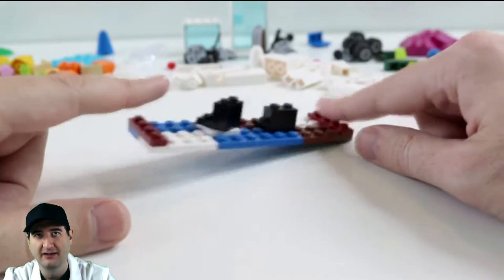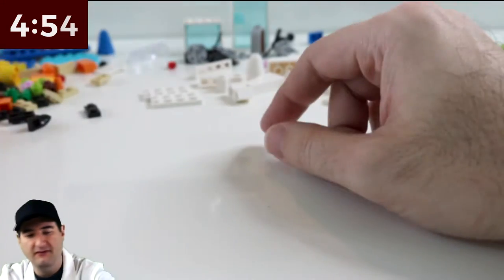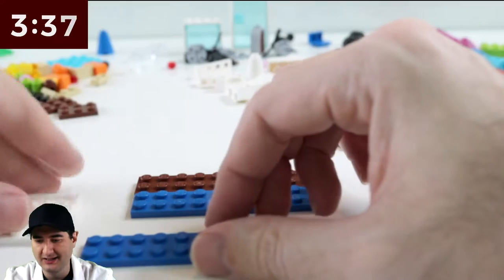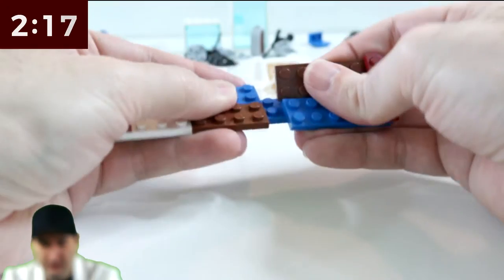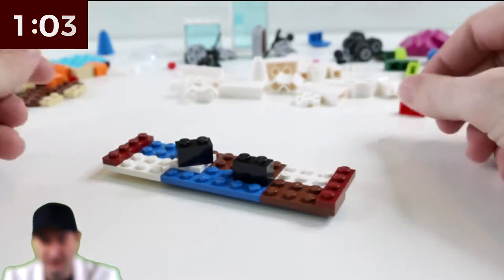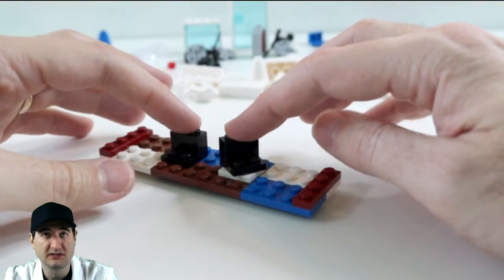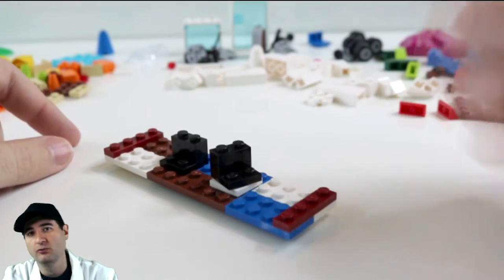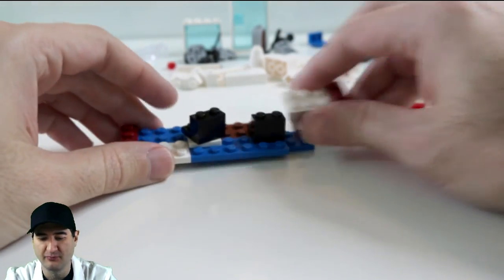LEGO Snowboard - LEGO MOC 5-Minute Build Challenge